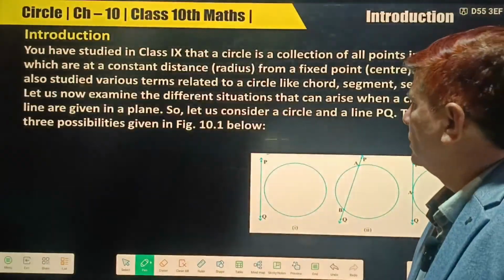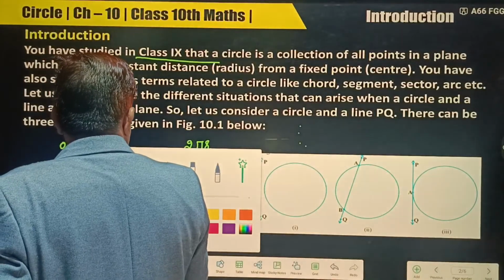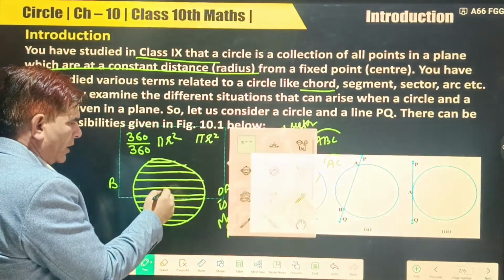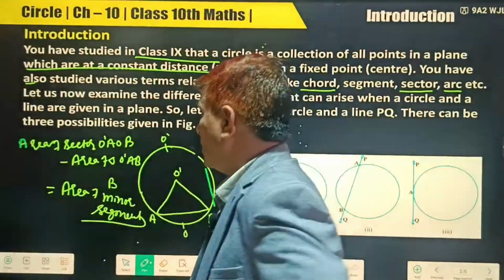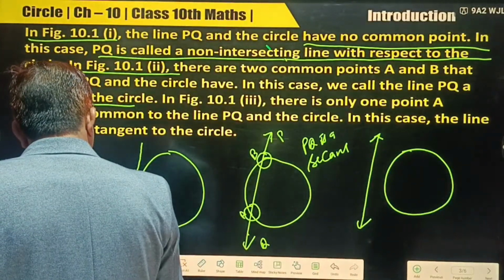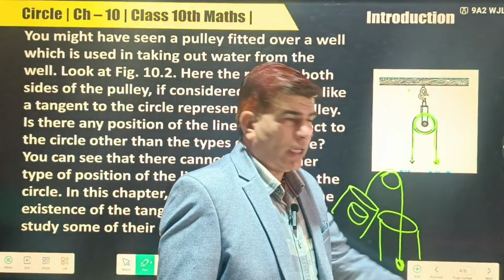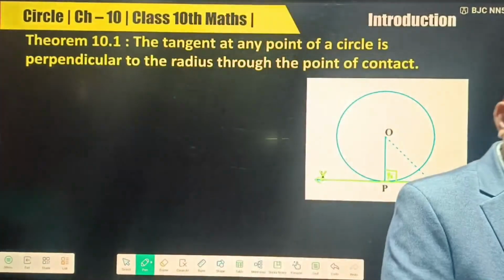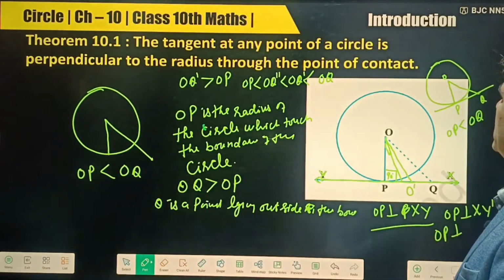Circles - Introduction | Class 10th Maths | Chapter 10 | CBSE/NCERT 2024-2025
✔️ Class:
✔️ Subject:
✔️ Chapter: